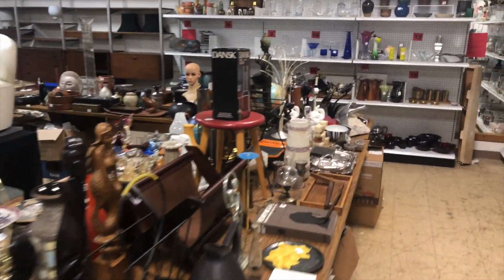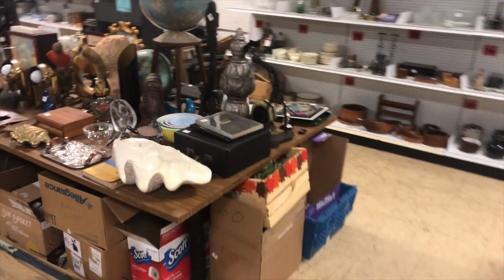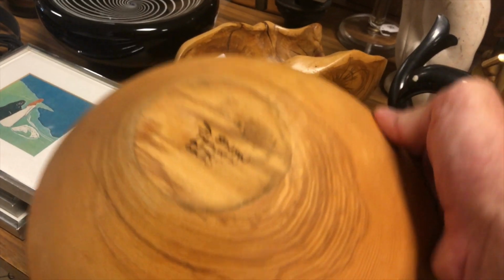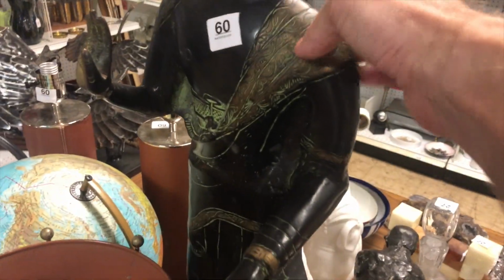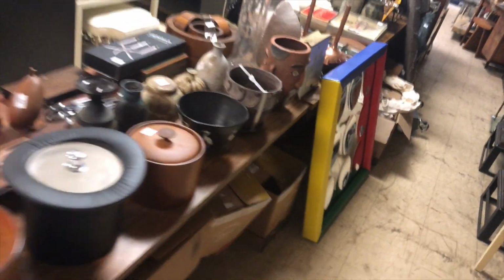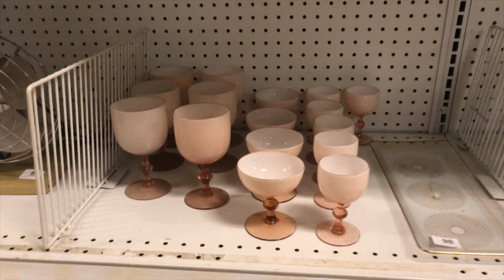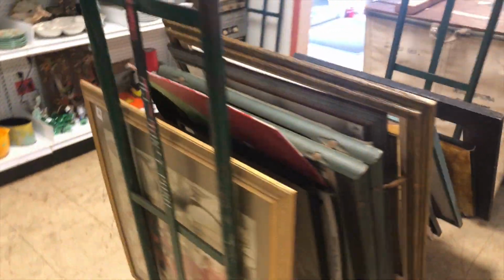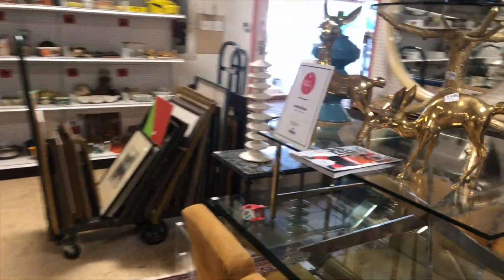August 6, 2019 UnCataloged Smalls, Lamps and Art - Mid - Century Modern Design Auction -